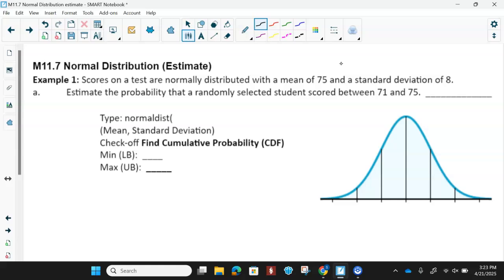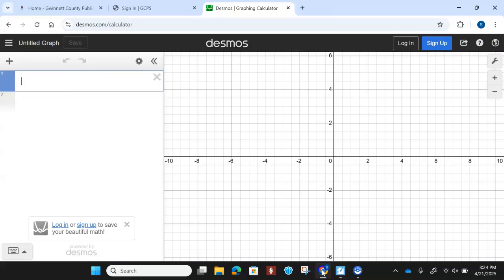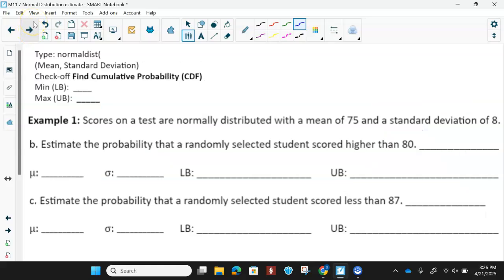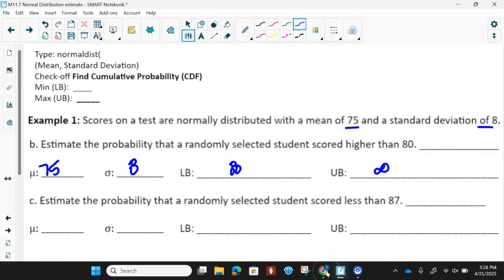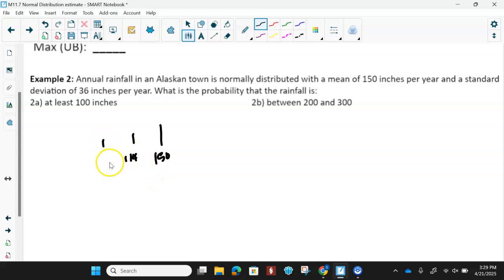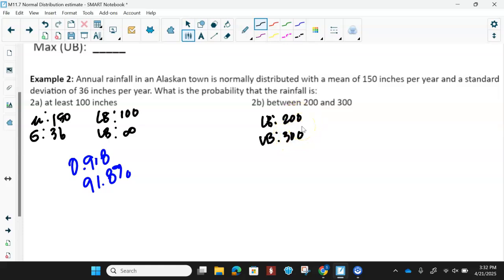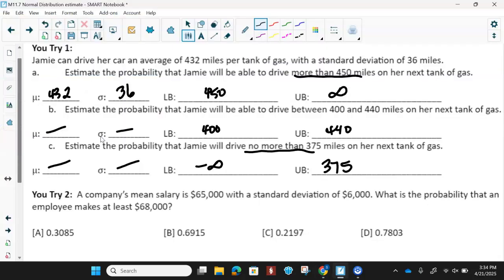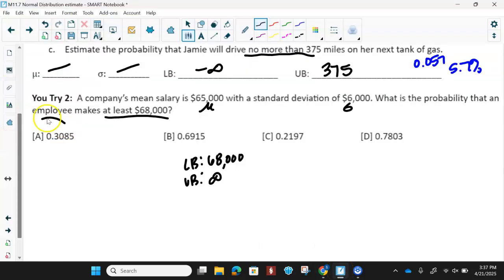Normal Distribution Estimate